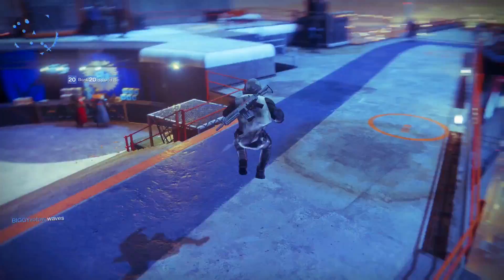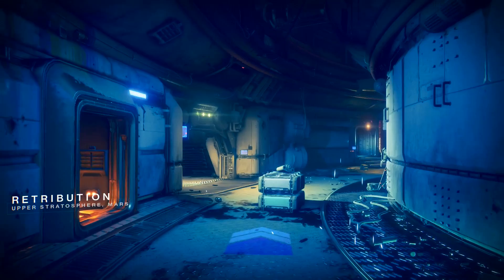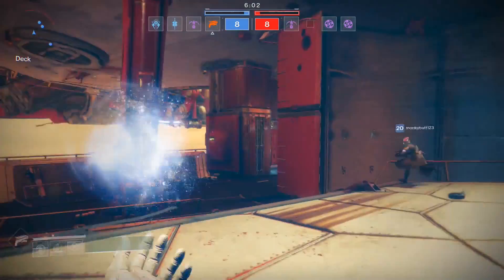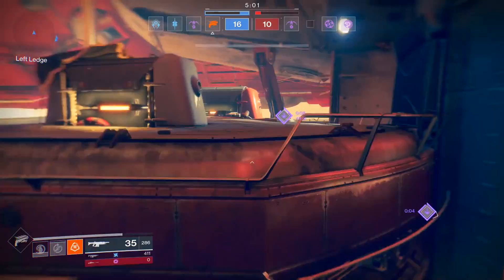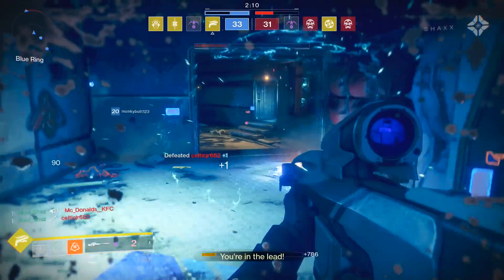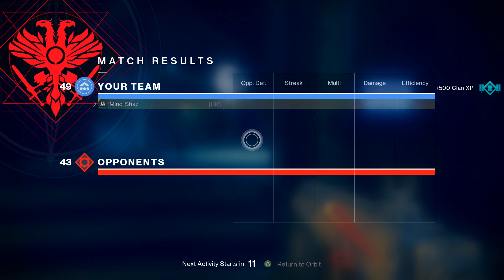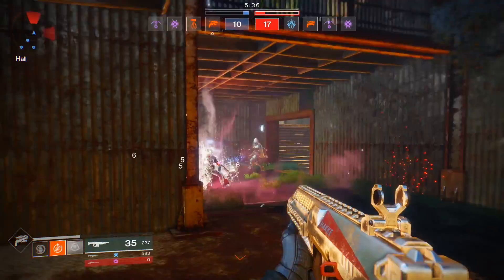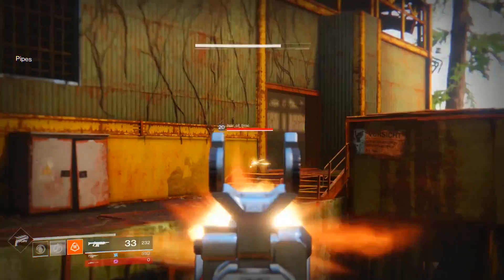Destiny 2 - THE HALFDAN IS CRAZY GOOD! | HALFDAN-D GAMEPLAY (Destiny 2 Live Crucible)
★ OPEN UP THE ENTIRE DESCRIPTION ★

BACKGROUND MUSIC THANKS TO CHUKI:
Instrumental Produced By Chuki!

ALSO MAKE SURE TO CHECK OUT ALEE FOR AWESOME GFX!